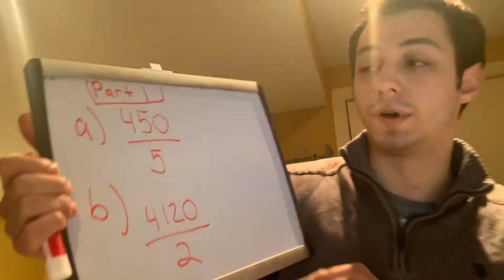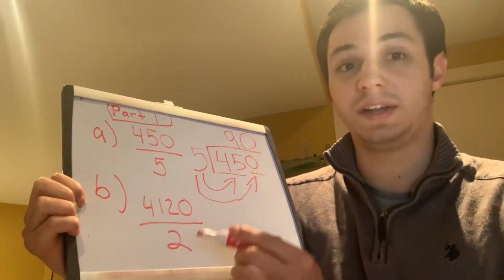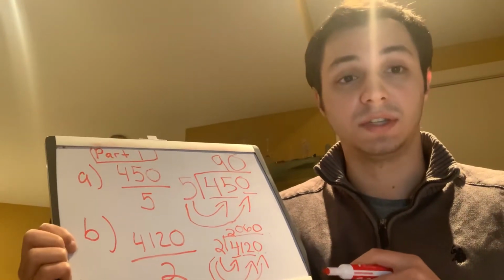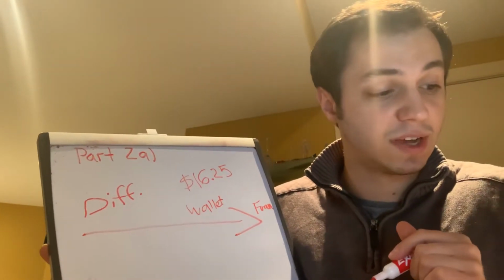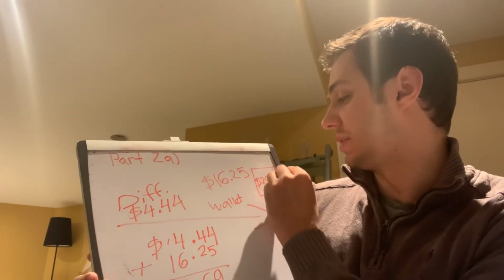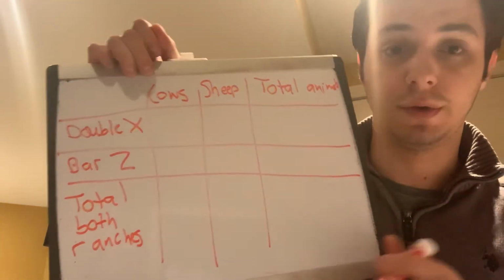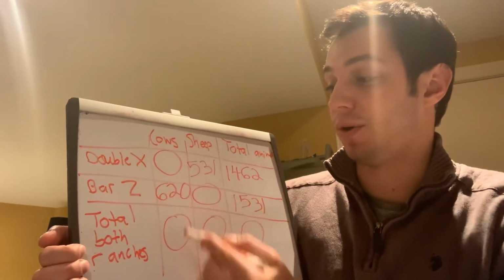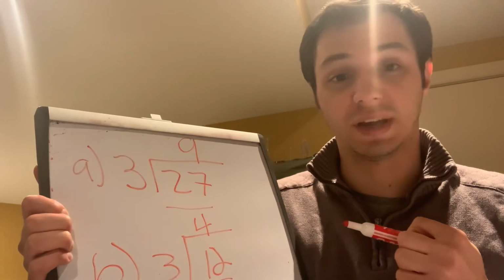Math Lesson 59, Parts 1-5